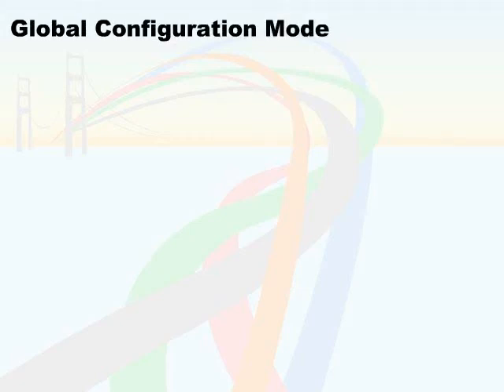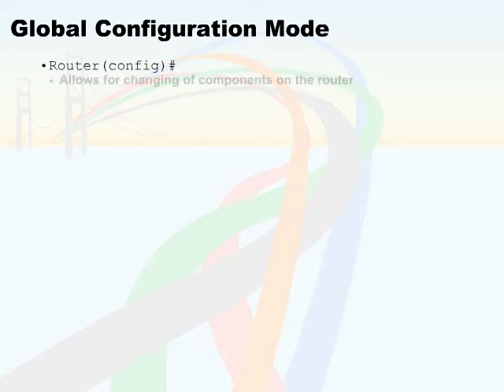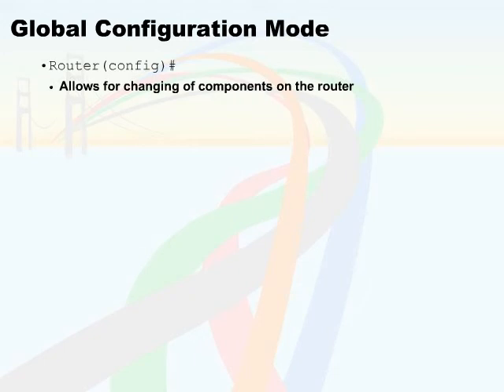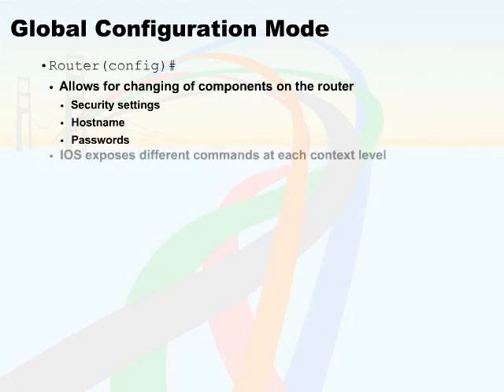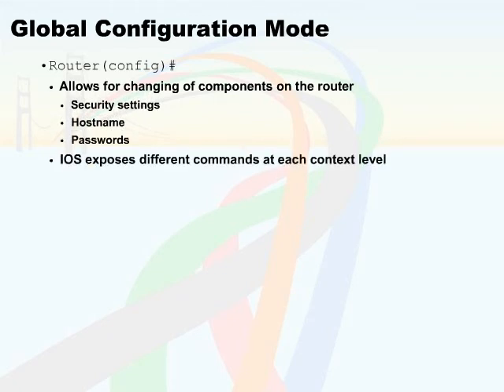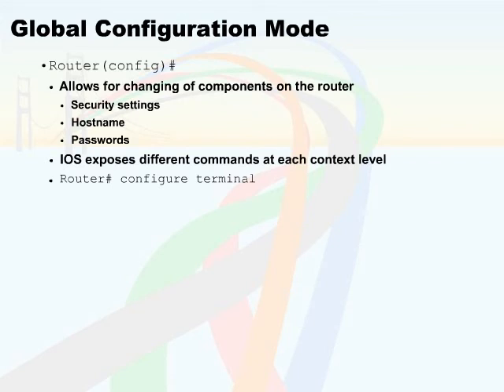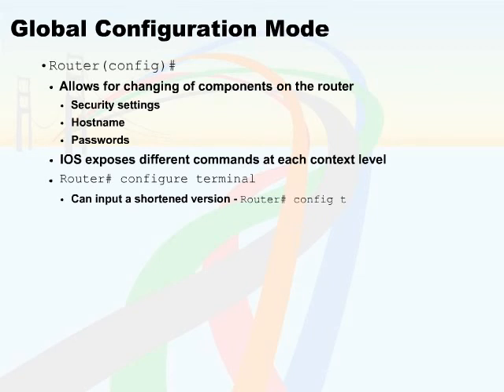291 25 IOS Access Commands 04 Global Configuration Mode